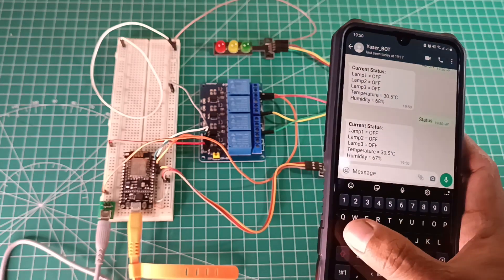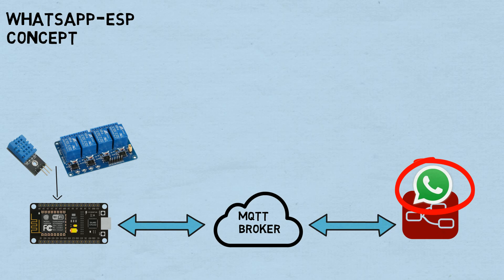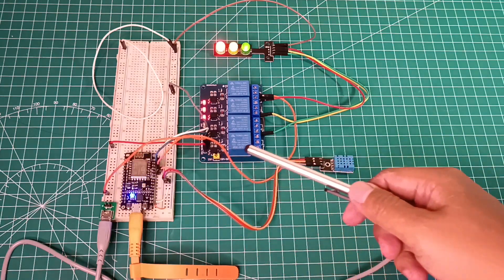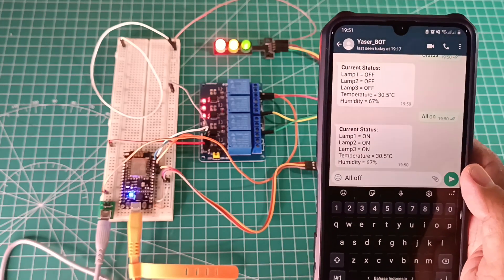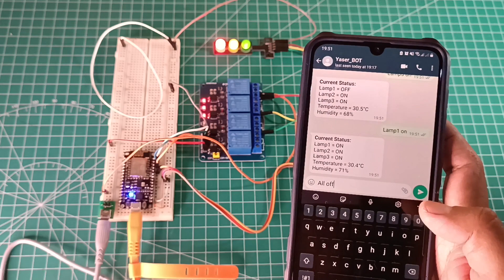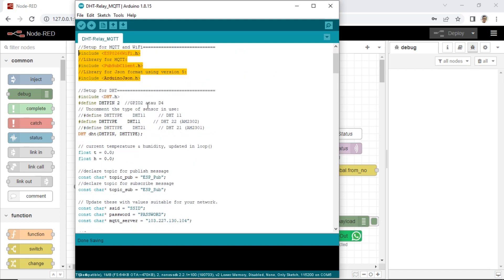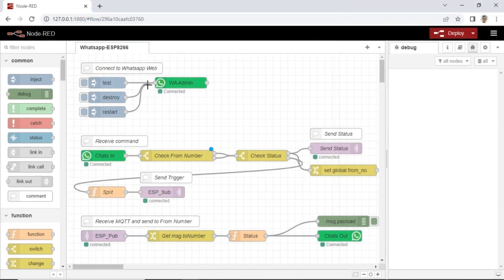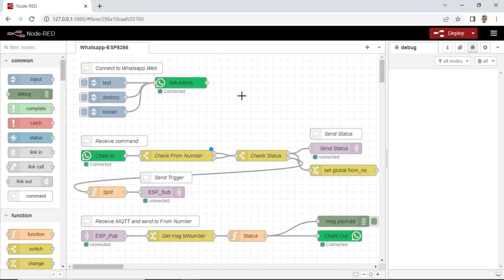Control ESP8266 from Whatsapp using Node-RED and MQTT Communication